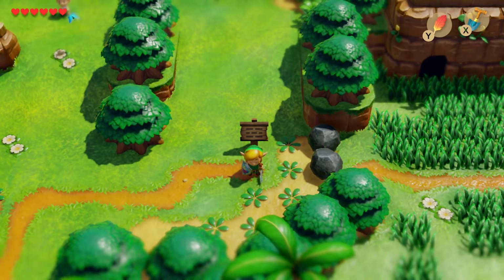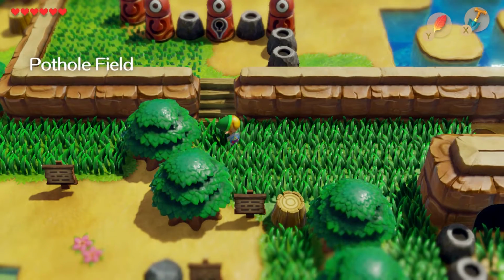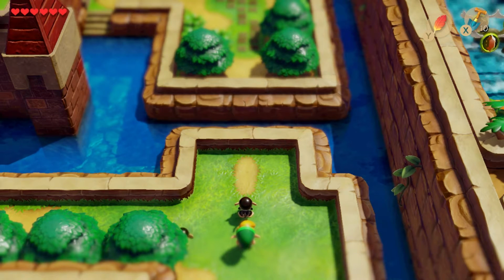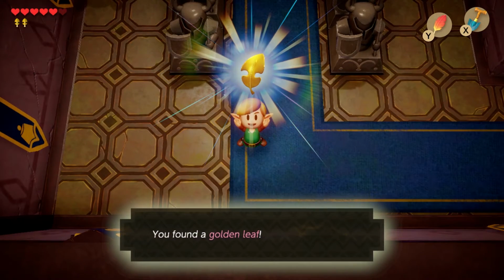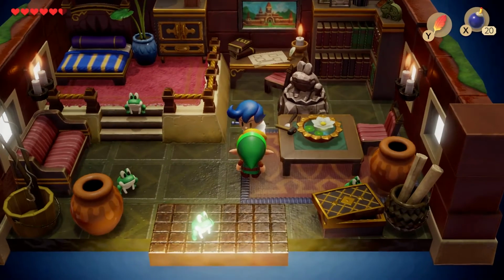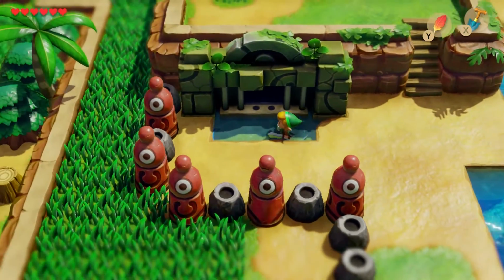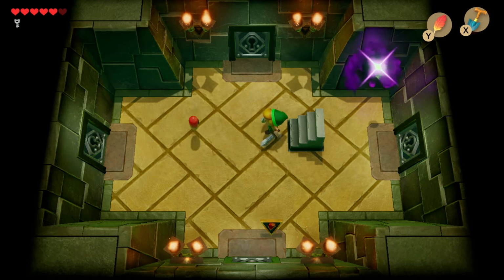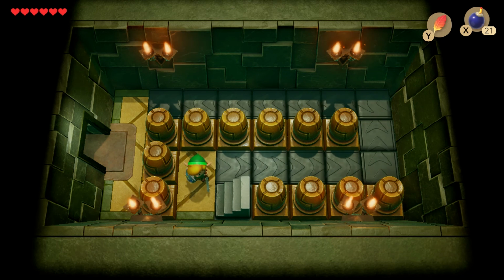Let's Play The Legend of Zelda: Link's Awakening. Episode 4: A favour for Richard.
Entering Ukuku Prairie really feels like the world is our oyster! Whilst there are more items to come which open up even more of the map, once we enter the prairie, it's the start of the adventure proper, in my opinion.

So, in this episode, we find a man called Richard, who agrees to help us only if we do a favour for him. Don't you just love characters in computer games who have the world falling apart around them, they CAN help, but they send you on a task to do something first. It's made more bizarre when, as in this case, the excuse why they can't do it themselves would probably no longer exist in the long run if they just helped.

Oh well.

We also make a start on Level 3 - Key Cavern!

Anyways, enjoy!